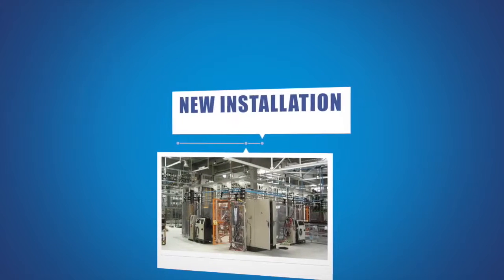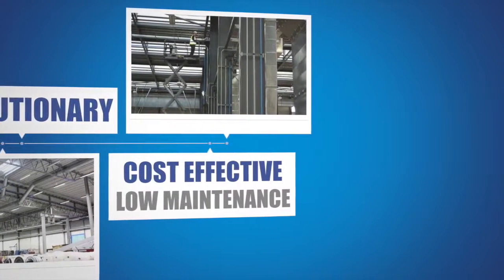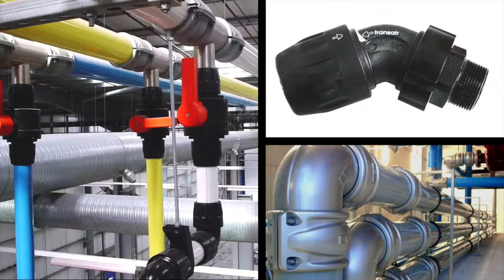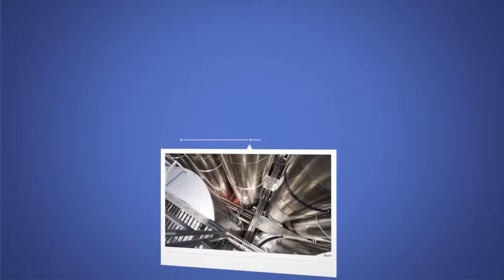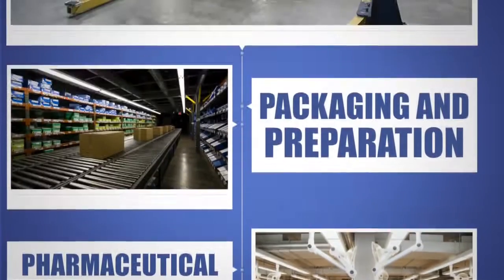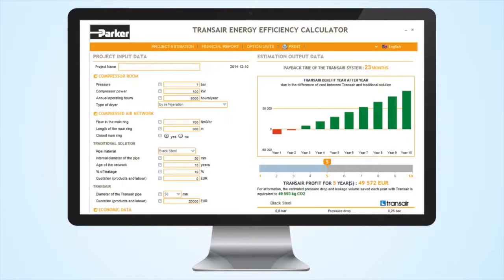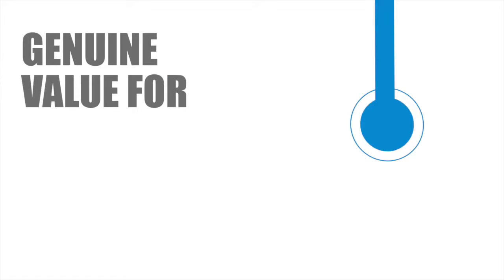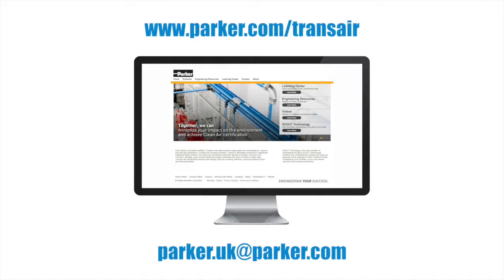Why Specify Parker Transair Piping Systems for Compressed Air and Vacuum Applications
Welcome back to Parker Hannifin! Transair and its network of knowledgeable distributors have over 20 years experience in providing advice on the specification and design of piping systems for industrial compressed air and vacuum applications.  Our Transair product is revolutionary in its design and functionality which means there is value for the entire supply chain of contractors, installers and customers in a building project.

Parker Transair is a fast, flexible, and easy to modify aluminum pipe system for compressed air, vacuum and inert gas applications. The components, including connectors, brackets, valves, and fixtures are reusable and interchangeable. Adding to the system's versatility and cost-effectiveness. An added benefit of Parker Transair is its ability to integrate into existing copper and steel piping systems. For immediate layout modifications, the smooth pipe interior and full bore of Transair components reduce pressure losses to a minimum. The Parker Transair system is available in a full range of sizes from a half inch all the way up to six inches in diameter.

An innovative, quick connect technology enables secure connections with just a simple push of special seals. Stop leaks without the need to tighten components after installation.  Transair aluminum pipes are corrosion resistant and come with a protective powder coating ensuring the longevity of equipment and avoiding frequent changes of filtration.

These attractive, lightweight pipes are supplied, ready to install. There's no need for welding soldiering, gluing or threading. And with the pipes being so light, fewer fixing clips are needed. Tooling required to install a Parker Transair system is light, compact, and easy to use

▬ Social Media ▬▬▬▬▬▬▬▬▬▬
Parker Hannifin